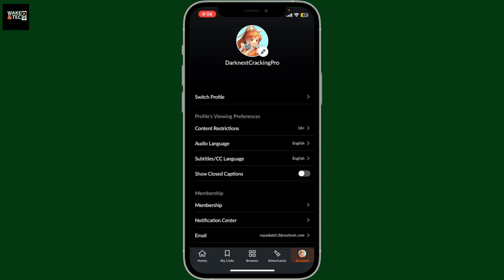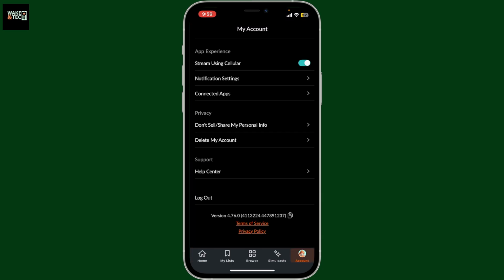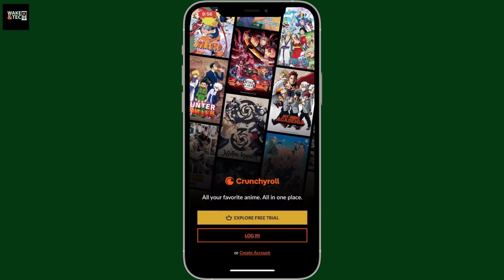Crunchyroll App: How to Sign Out of Crunchyroll App on Mobile?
Learn how to log out of the Crunchyroll app in just a few simple steps! Whether you're switching accounts or just want to sign out for privacy reasons, this quick tutorial will guide you through the entire process. Works on both Android and iPhone!